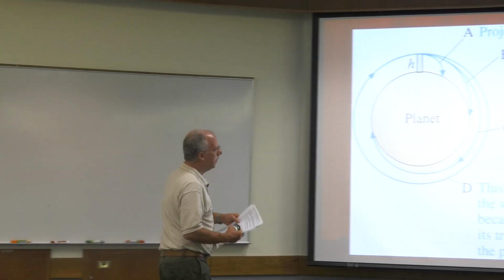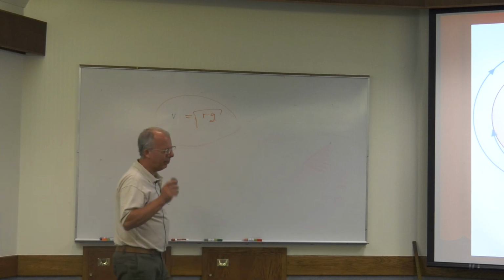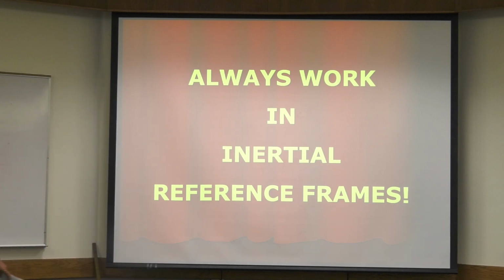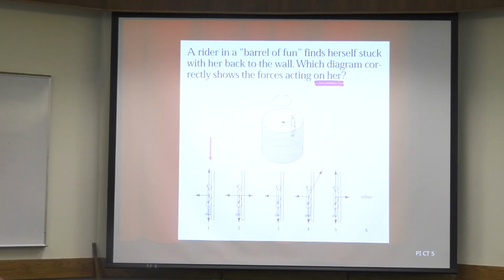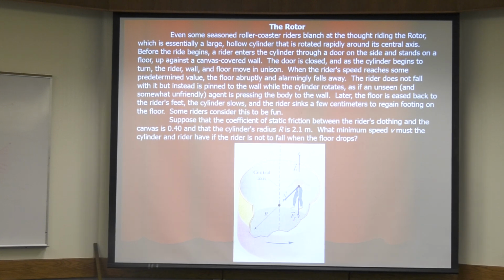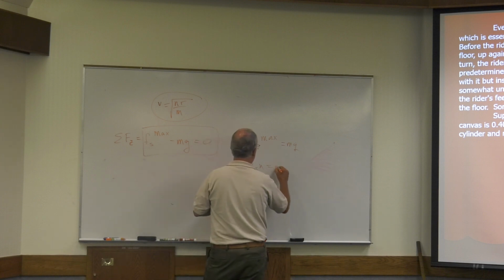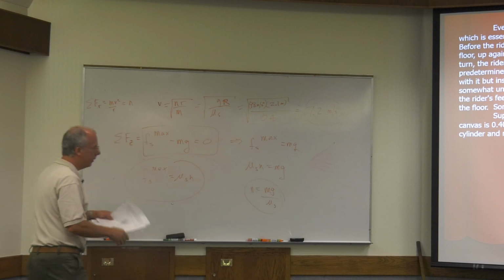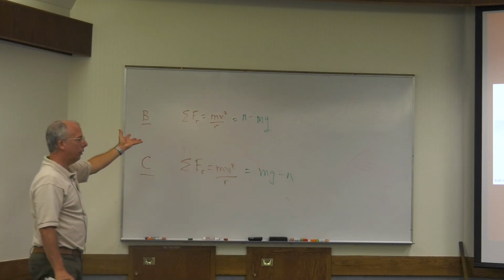P121 Ch. 8-2